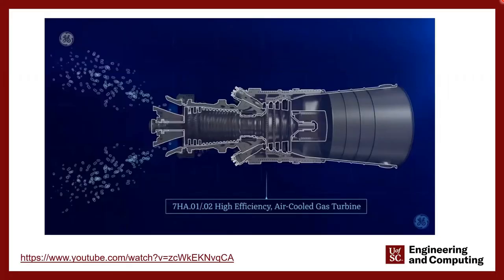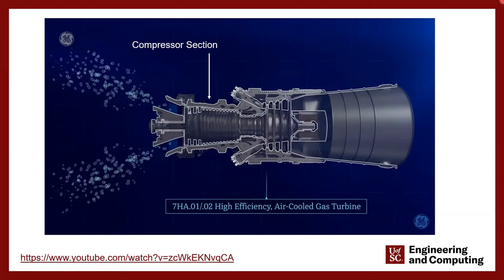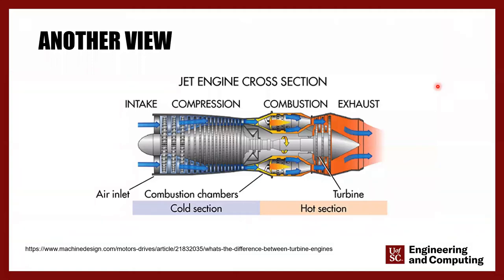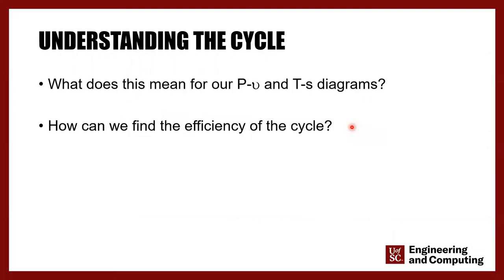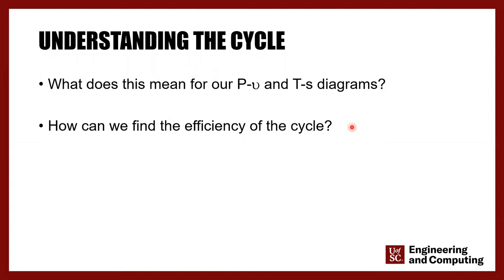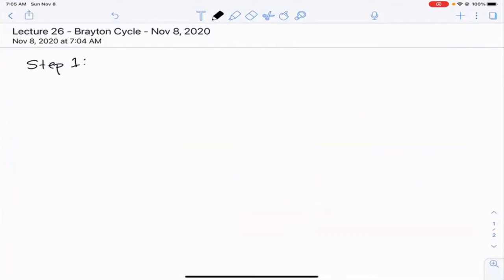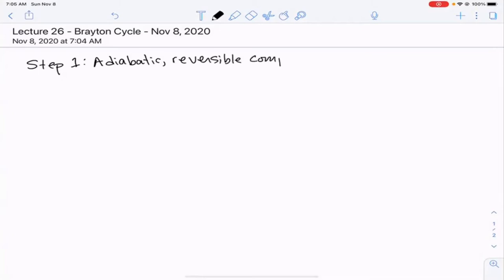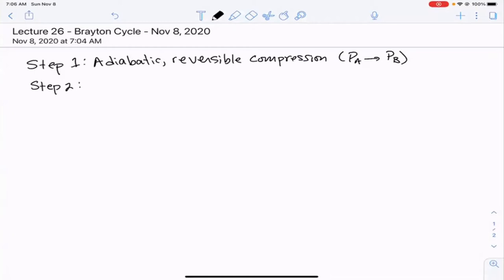ECHE 310 - Lecture 26a - Brayton Cycle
Discussing turbine engines and their efficiency.  For a little more discussion, and an animation, you can watch this video from GE It is where I got the image from for the slides.  Enjoy!